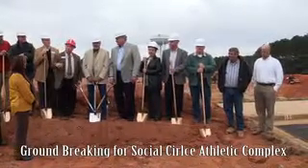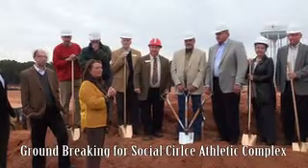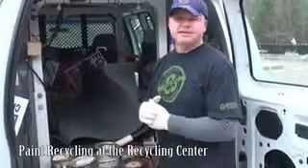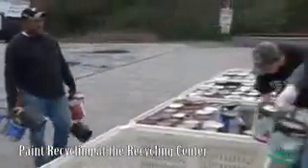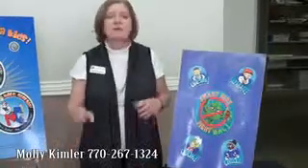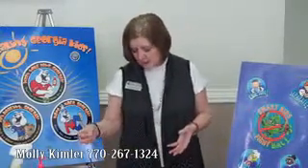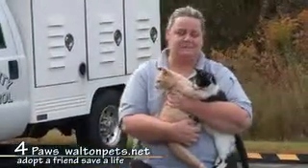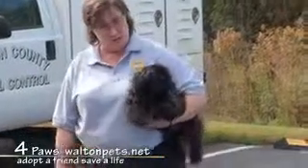Walton Entertainment 11/19/13